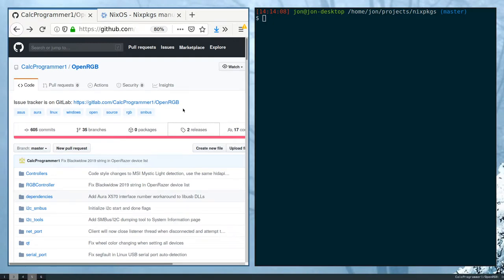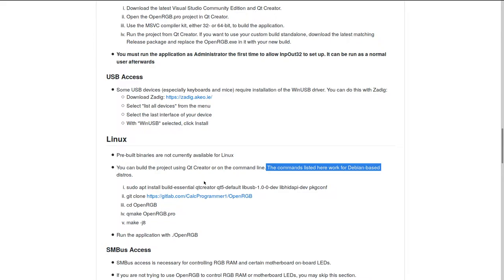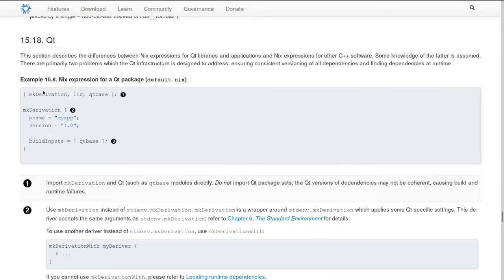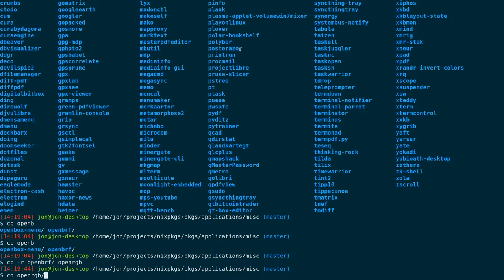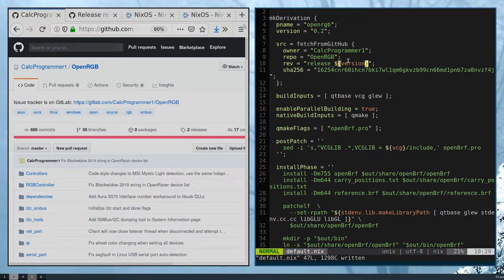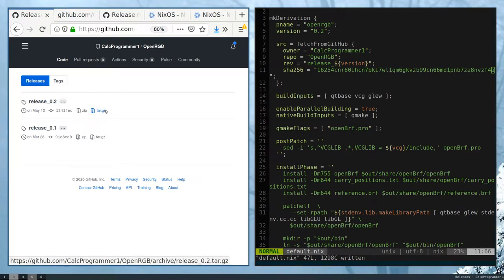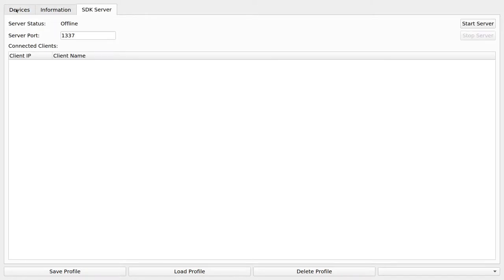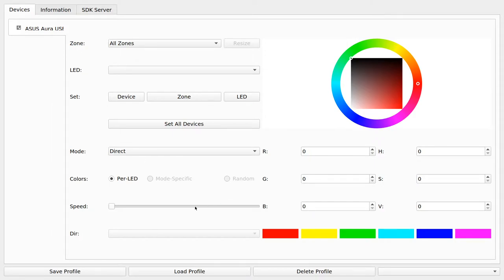Nixpkgs - Adding a package to unstable/master branch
Go through the process of creating a nix package, building it, and testing it. Then creating a PR against nixpkgs for it to be included into the master branch.

- Already created a personal fork and able to push branches to it.

0:00:00 - Intro
0:00:48 - Packaging OpenRGB
0:01:55 - Looking at nixpkgs manual for qt framework instructions
0:02:44 - Placing the nix expression within nixpkgs
0:05:00 - Making the openrgb expression
0:09:45 - Finding package package names with `nix search`
0:10:30 - Adding our packages to `all-packages.nix`
0:13:00 - Fixing the installPhase
0:15:00 - Explain Qt wrapping
0:16:00 - Successfully running the application
0:17:00 - Adding installCheckPhase / tests
0:19:30 - Editing metadata
0:21:45 - Steps for adding yourself to maintainer-list.nix
0:22:50 - Creating a branch and pushing to fork
0:24:00 - Nixpkgs PR process
0:24:45 - CONTIBUTING.md
0:25:15 - Nixpkgs-review usage